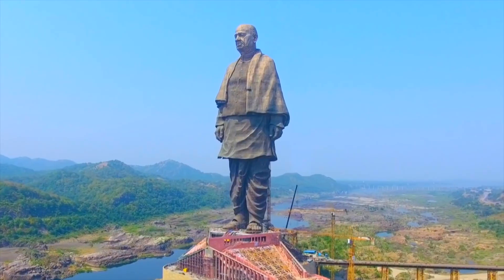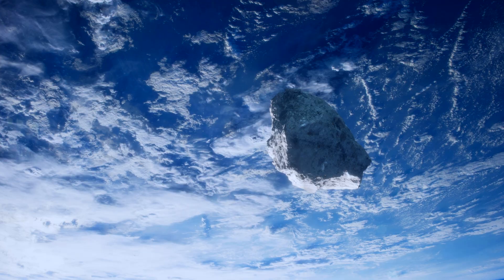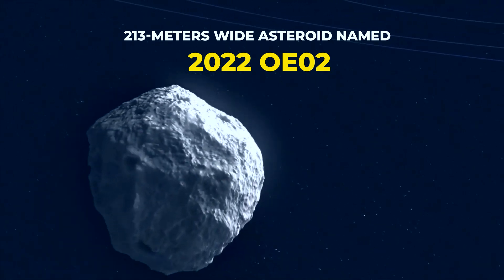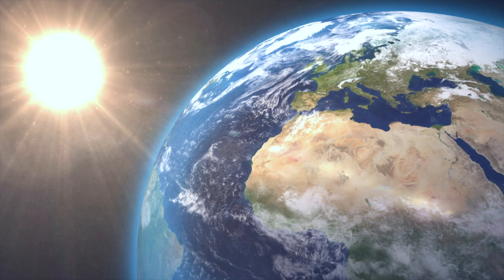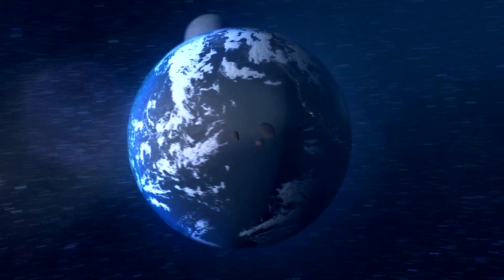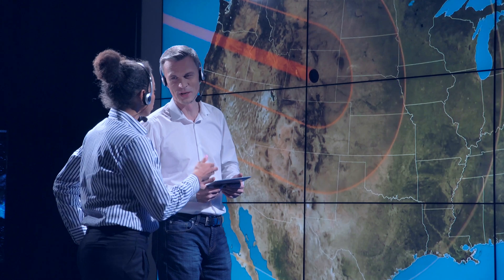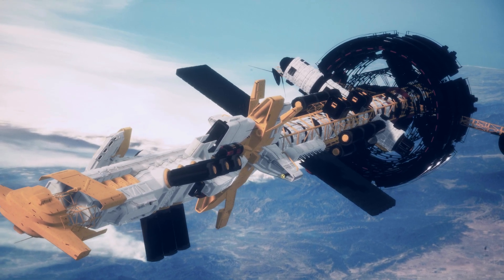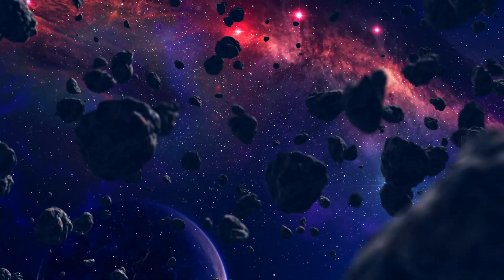If This Asteroid Hit Earth It's Impact Equals 1000 Nuclear Bomb Explosion | Space IQ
An asteroid bigger than Statue of Unity to hurtle dangerously close to Earth, watch this video to know all details about 2-22 OE02 Asteroid and how dangerous this asteroid is.
A report from NASA's Jet Propulsion Laboratory states that a 213-meters wide asteroid named 2022 OE02, larger than the Statue of Unity (182 meters) located in the state of Gujarat, India is expected to come as close as 5.1 million kilometres to Earth.
The impact from an asteroid this large would release more energy than 1,000 nuclear bombs.
NASA astronomers discovered the asteroid known as 2022 OE2, just days ago, on July 26. The meaty space rock is estimated to measure between 170 to 380 meters wide, which is about twice as wide as an American football field is long. Astronomers also confirmed that 2022 OE2 is an Apollo-class asteroid, which means it orbits the sun and crosses the path of Earth's orbit,
NASA has classified the asteroid as a potentially hazardous asteroid; meaning, it is a near-Earth Object (NEO) that poses a significant threat to the planet.
A slight deviation in its current path and the asteroid might be hurtling towards the earth. However, scientists are assured that the asteroid will safely pass the Earth as the distance, roughly 13 times the average distance between Earth and the moon is far too long to bridge.
However, NASA has already started its preparation for the worst-case scenario. It has launched its Double Asteroid Redirection Test mission (DART) which, if successful, will be earth's defence mechanism against rogue asteroids
DART is the latest of several NASA missions of recent years to explore and interact with asteroids, primordial rocky remnants from the solar system's formation 4.6 billion years ago. There are 10,000 known near-Earth asteroids 460 feet in size or greater, but none has a significant chance to hit in the next 100 years.